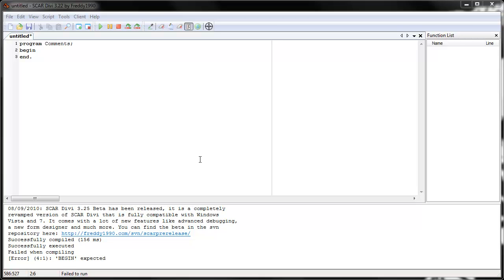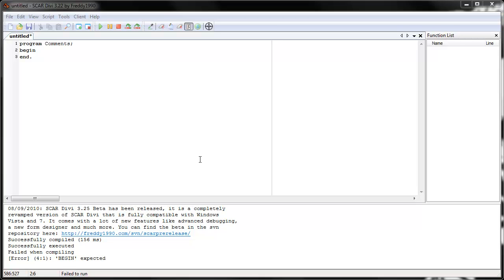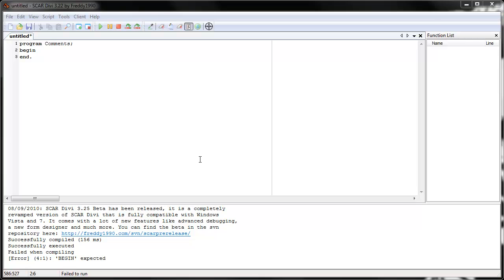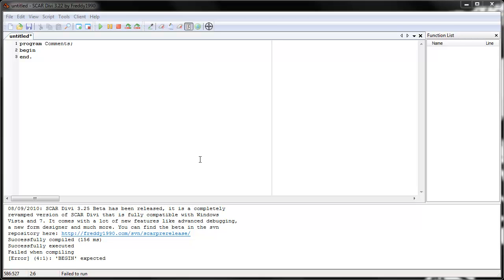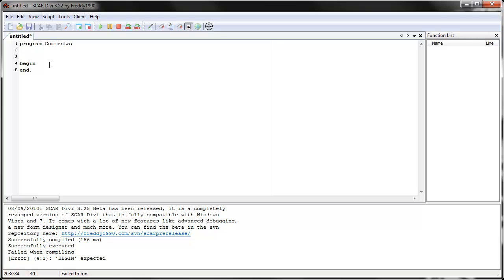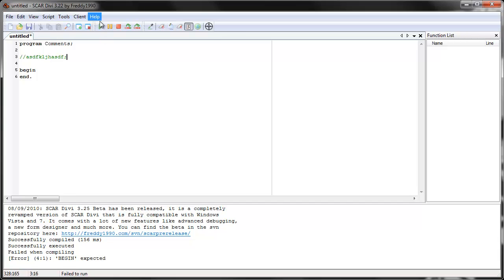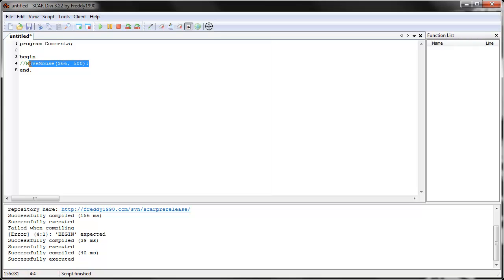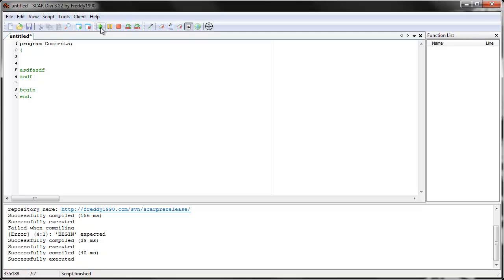[HD]Scripting with SCAR Tutorial Part 6: Comments